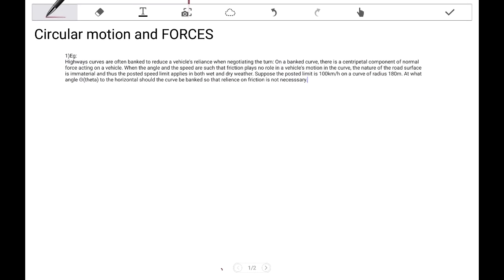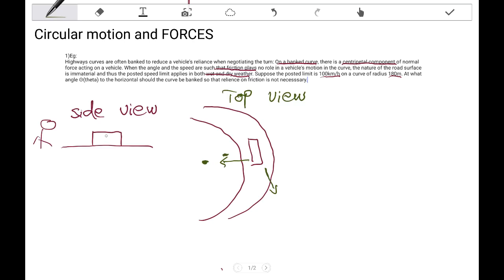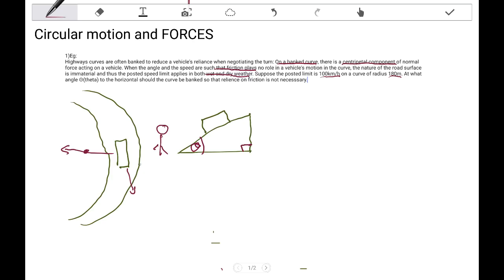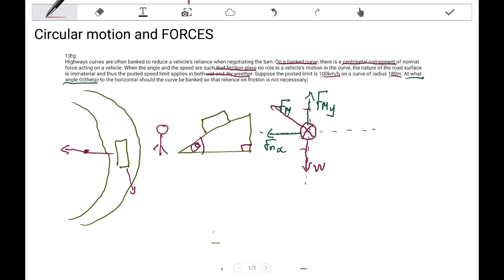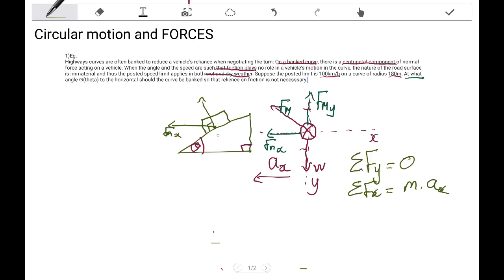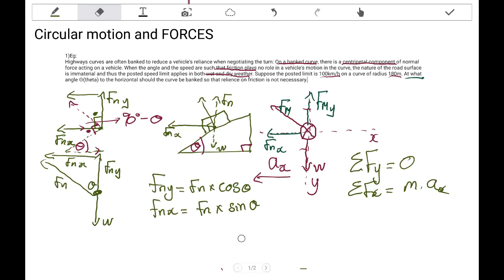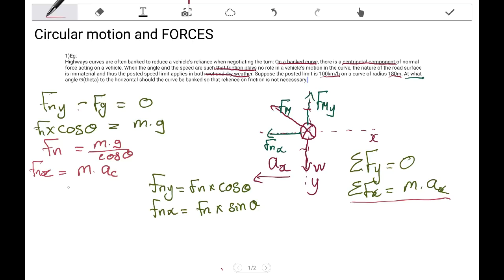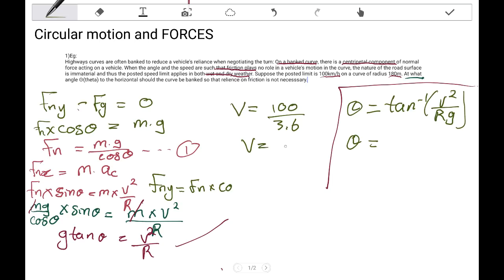Circular motion: banked curve